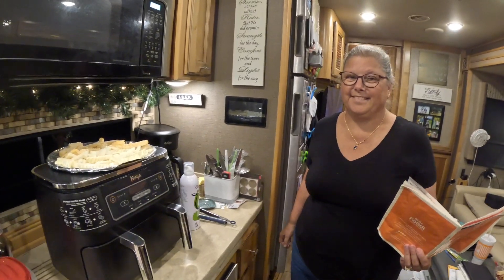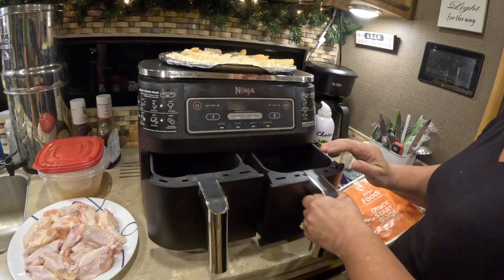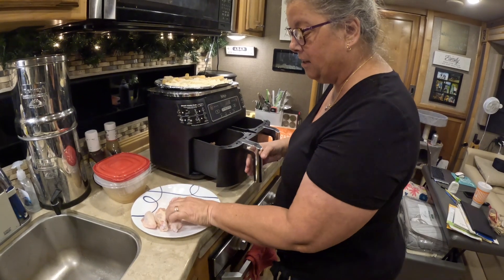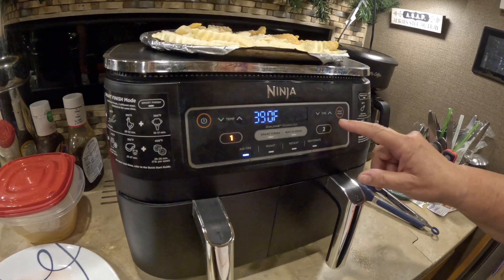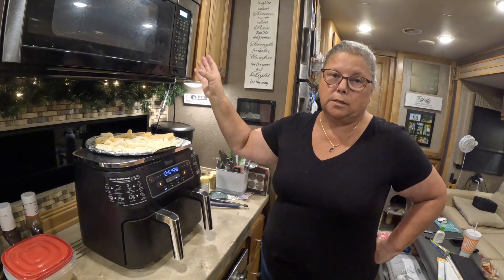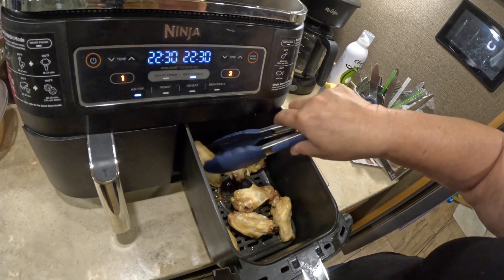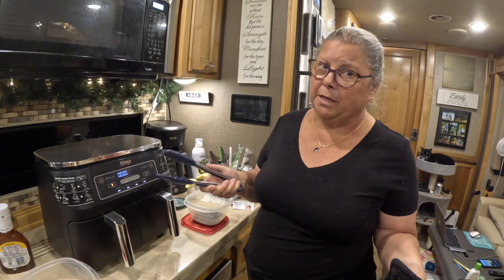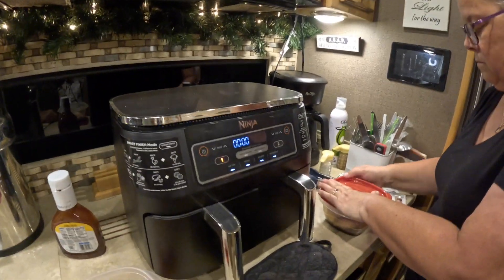Perfectly Crispy Air Fryer Chicken Wings Recipe: A Finger-Licking Experience!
Cindy cooks crispy chicken wings in our dual air frier.

NINJA Dual Zone 2 Basket Air Fryer:

Air Fryer Cookbook